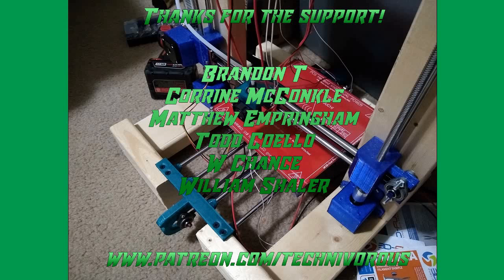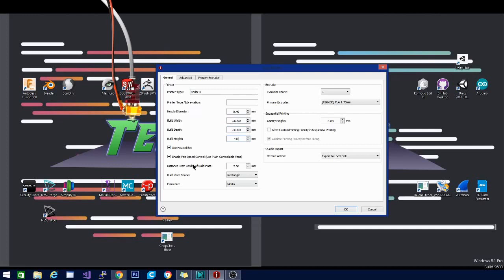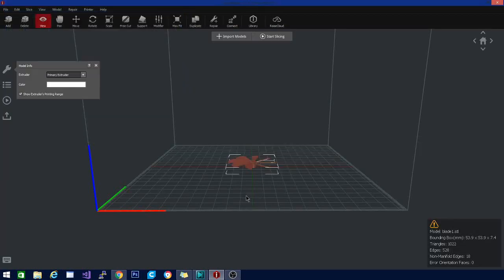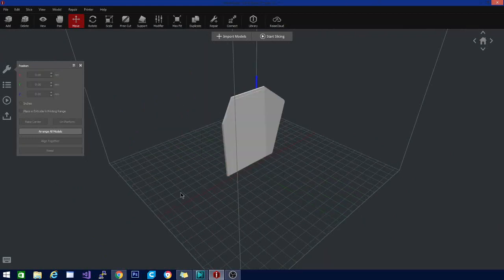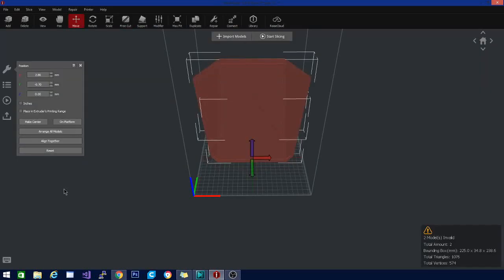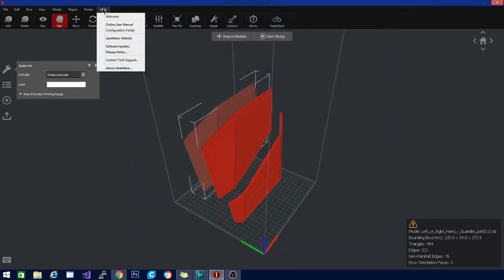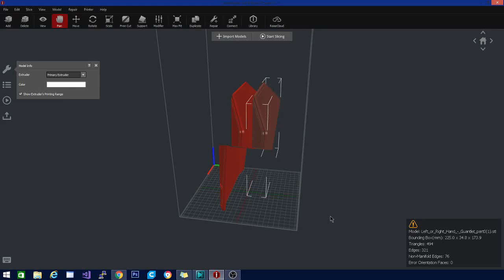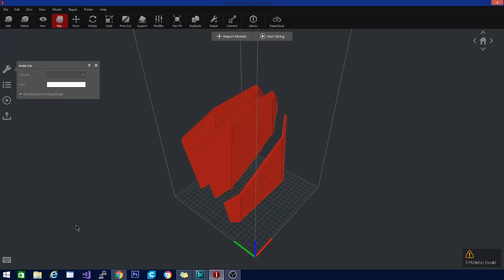Ideamaker 3.6 -Raise3d's Slicer for 3d printing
I try every version, of every slicer, so you dont have to. you might want to check this one out though, its pretty spiffy. if you are looking for your first free slicer software, or looking for a change from your current one, i highly reccommend you check out ideamaker. this is the goto slicer for several big name youtubers, as well as the official slicer of raise3d's printers, but it works with custom fff/fdm machines too

the Anet A8 Plus:
 ANET ET4:
ender 3:
ender5:
Tevo Tarantula pro:(my favorite ATM)

Technivorous
902 n Hughes